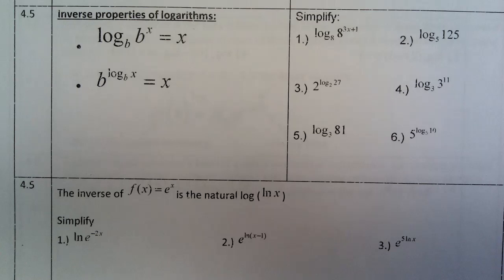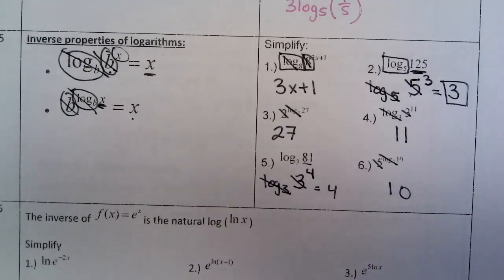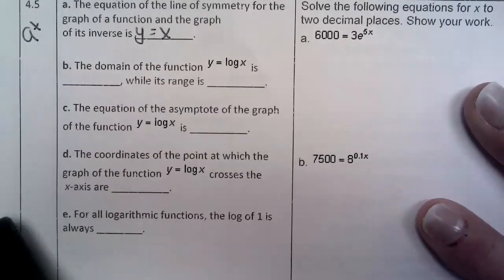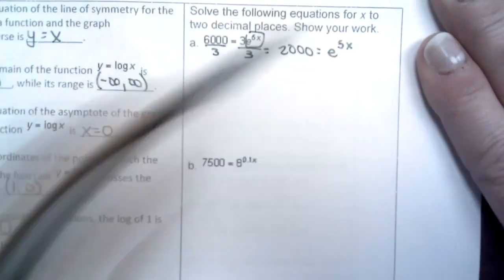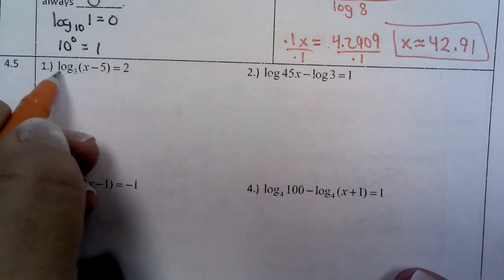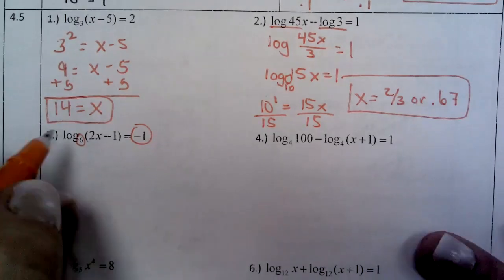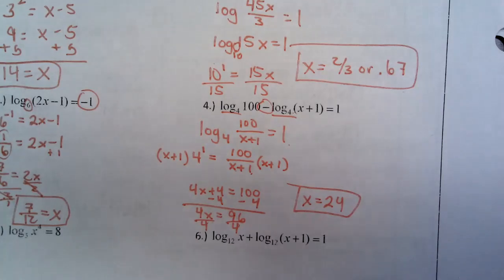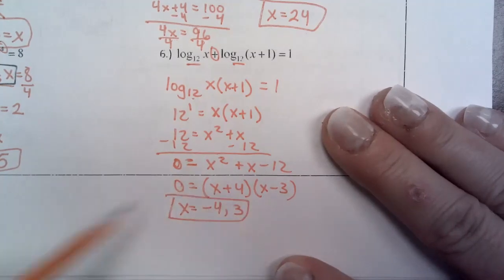precalc apex 4.5 part 1